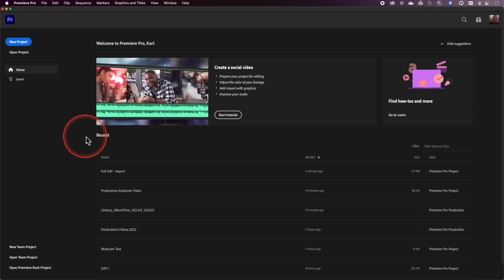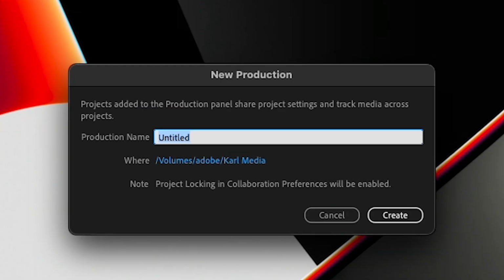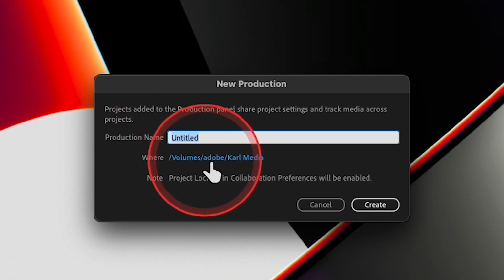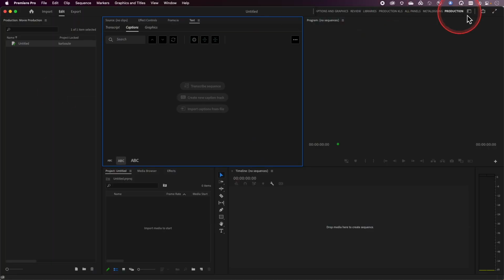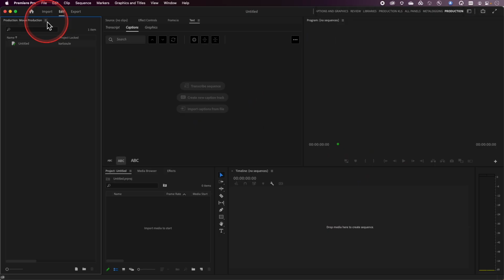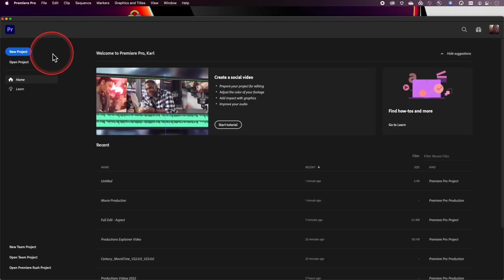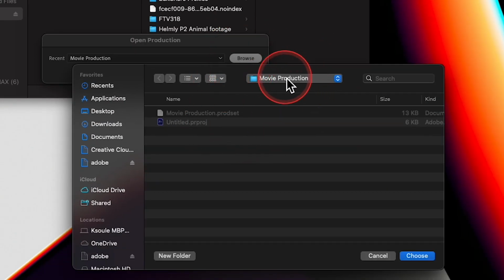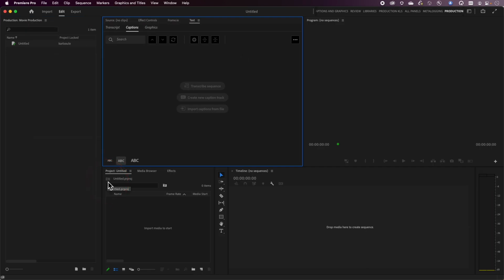002 Creating and building a Premiere Production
This video is part of a series on Premiere Productions, and covers the initial creation of a Production, where to locate it, and how to re-open a Production in the future.